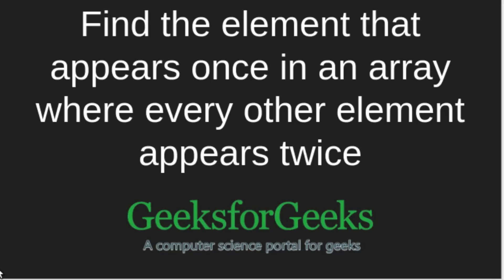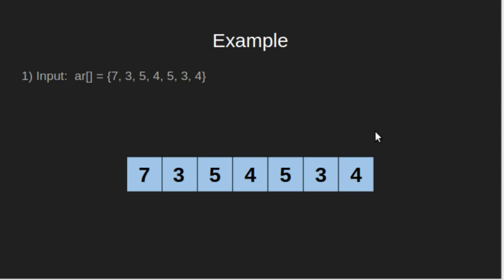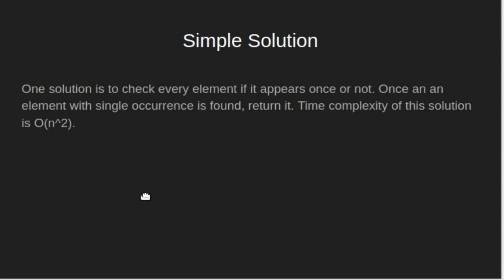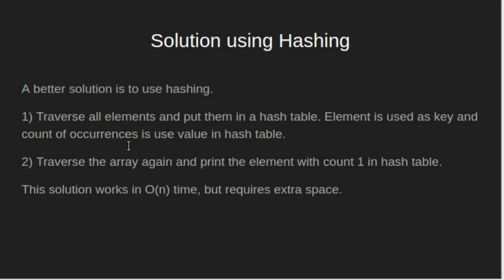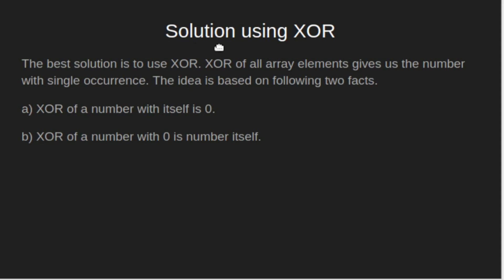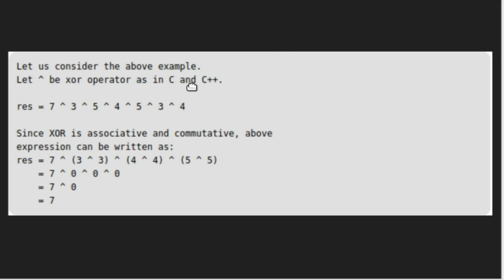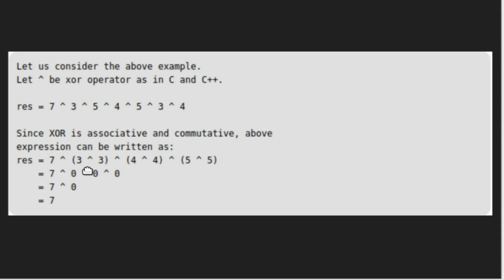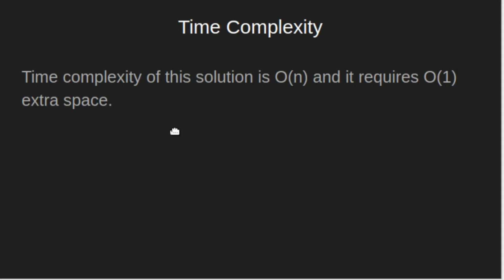Find the element that appears once where every other element appears twice | GeeksforGeeks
This video is contributed by Shubham Kumar